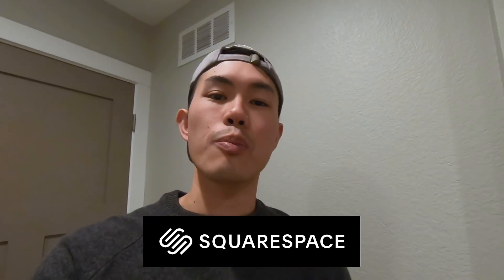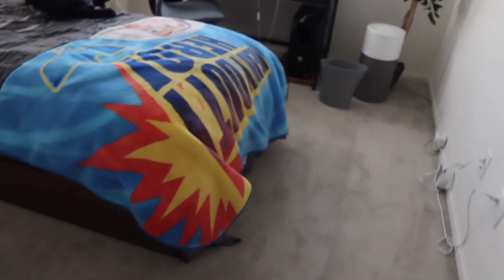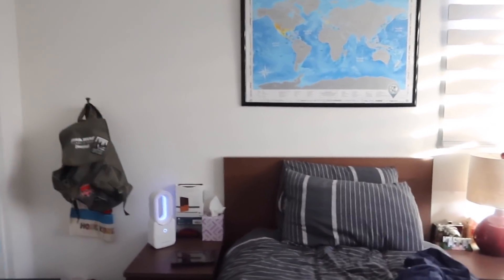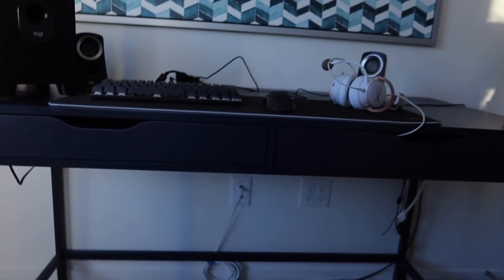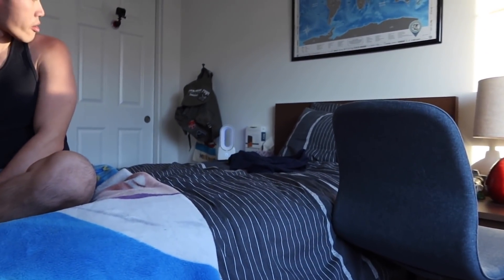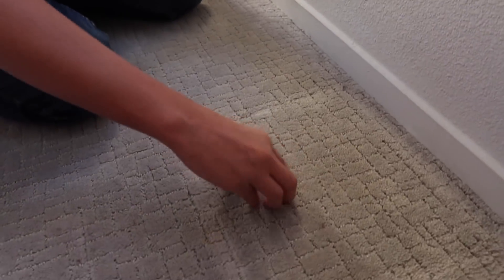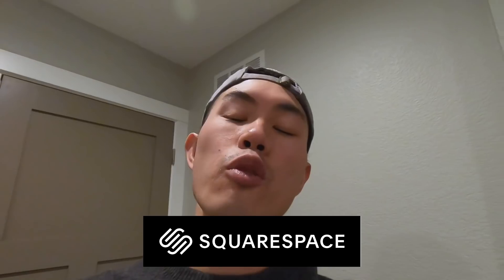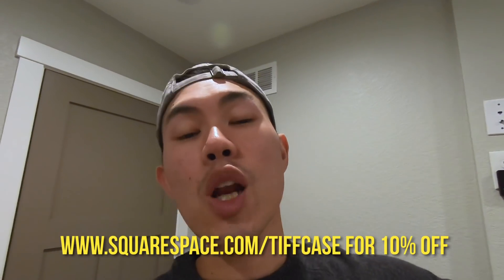Discovered something while rearranging his room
Tiff and Case rearrange Isaac's room, and discover something behind his desk...

*Don't forget to click on that bell to be notified when we upload*

Video edited by:
Antoine Bandele